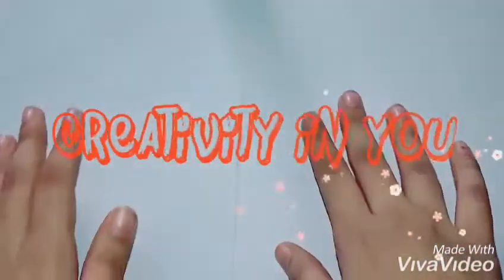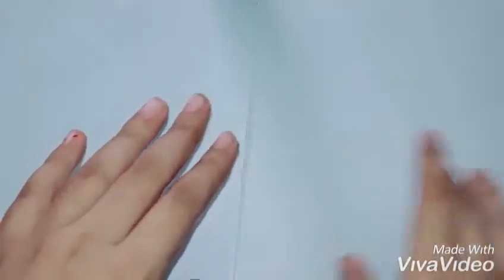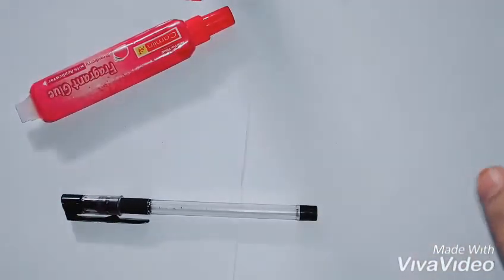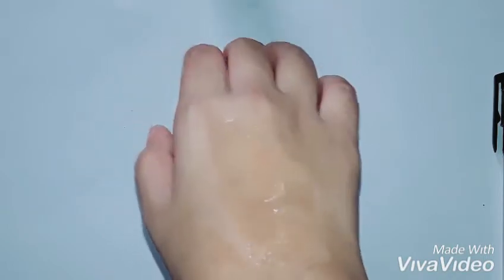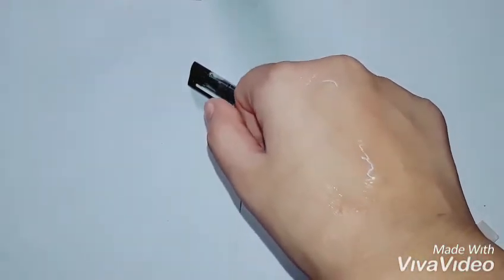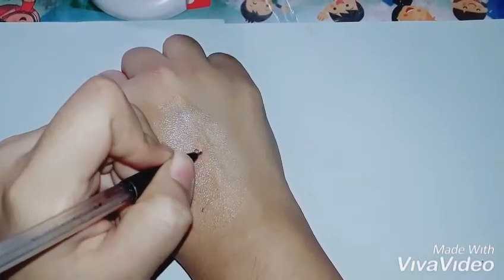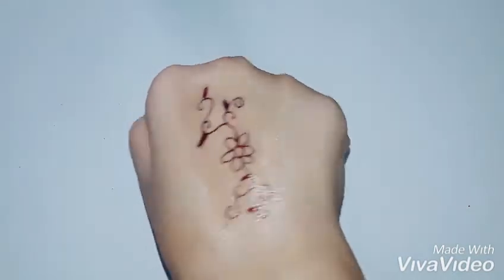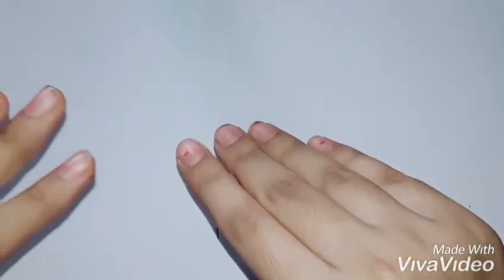Diy tattoos!!!how to make tattoos at home/fun and easy/safe and non staining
Hi guys!!
Have fun making your own diy tattoos at home
With only 2 to 3 ingredients
The things needed are
Glue elmers or any clear or school glue
Pen
And water colours
If you like my video
Stay home and
Stay sweet